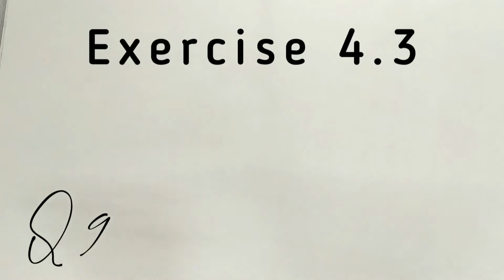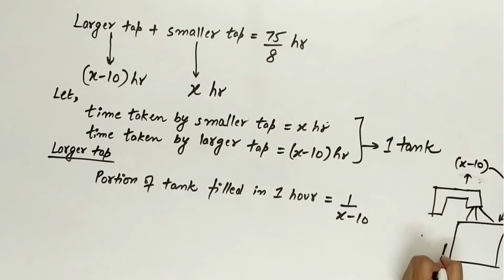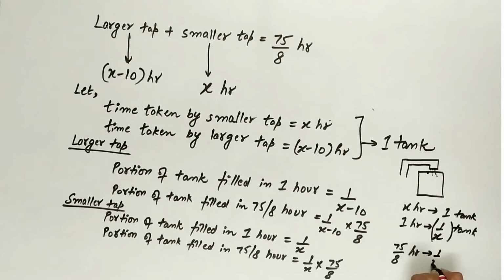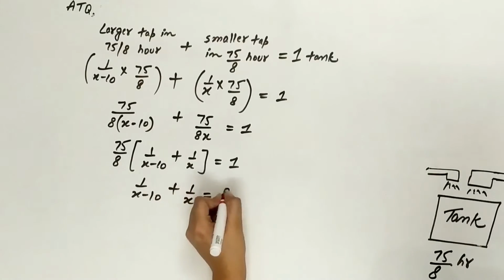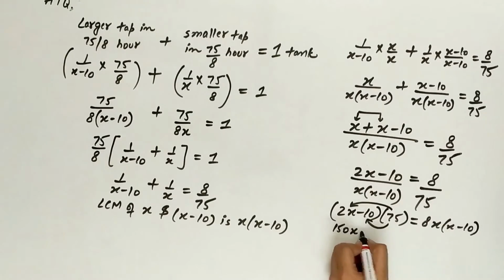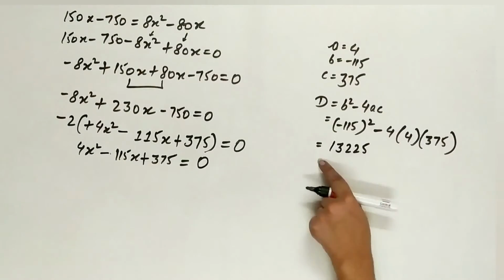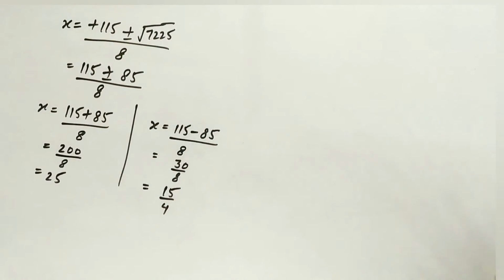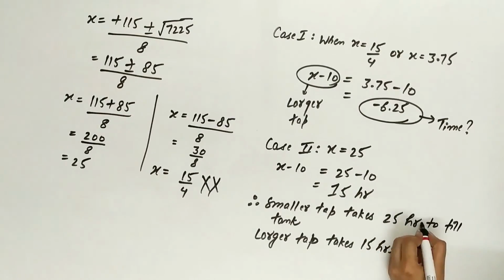Ex 4.3 class 10 |Two water taps together can fill | Quadratic Equation [Q9]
Q9. Two water taps together can fill a tank in 9 3/8 hours. The tap of larger diameter takes 10 hrs less than the smaller one to fill the tank separately.
Find the time in which each tap can separately fill the tank.

Hint:
Let, time taken by smaller tap to fill the tank = x hrs
        time taken by larger tap to fill the tank = (x- 10) hrs

Note:
Question is taken from NCERT class 10 maths

Practise 🖊️:
The diagonal of a rectangular field is 60 metres more than the shorter side. If the longer side is 30 metres more than the shorter side, find the sides of the field.

Hint:
Let shorter side be x m
Longer side be (x+30) m